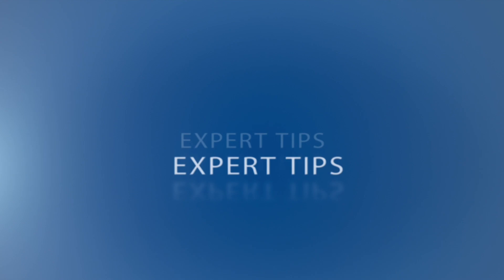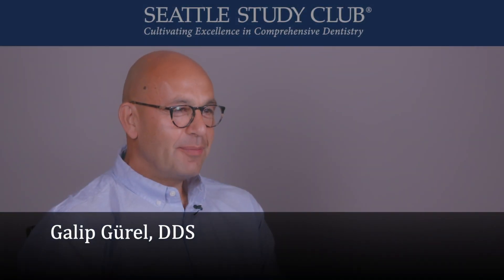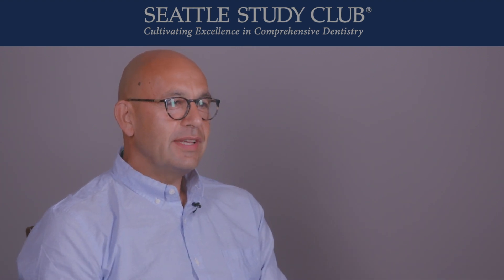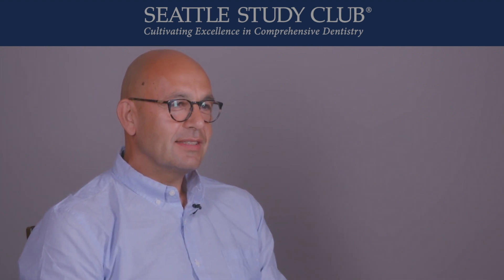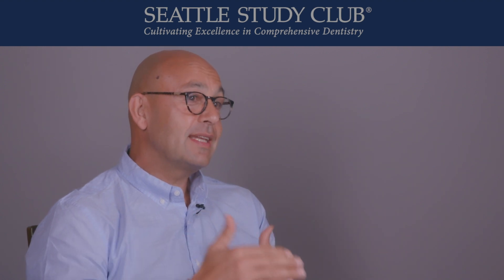Expert Tip — Dr Galip Gürel — Customizing Dental Restorations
Dr Galip Gürel discusses the visual language of dental restorations and how it can be used to subtly reflect the personality of the patient.